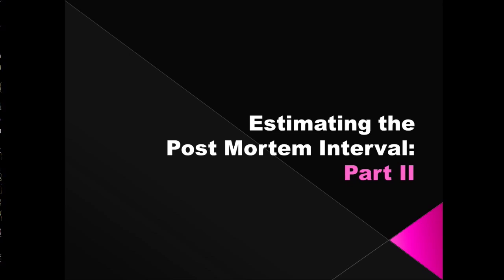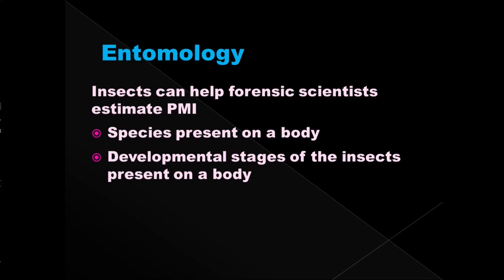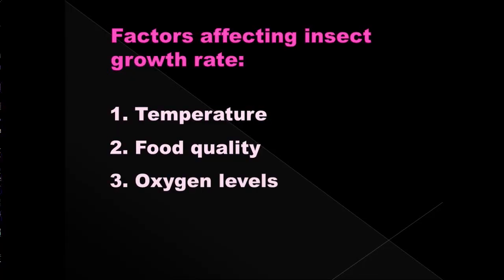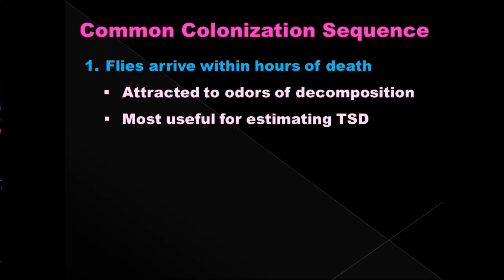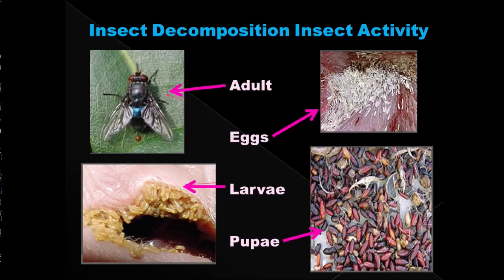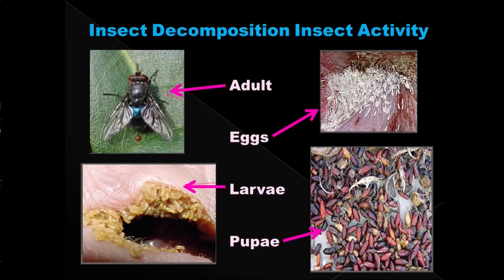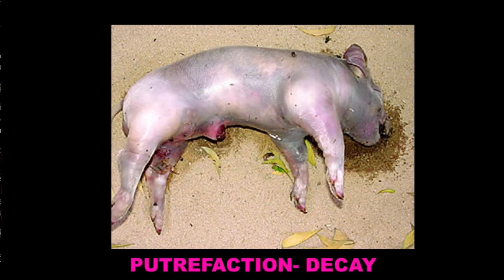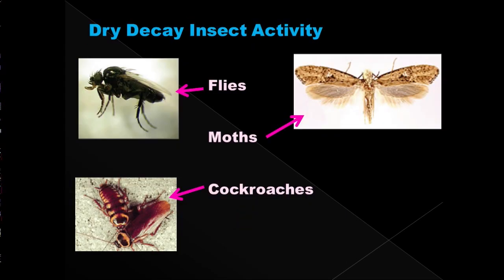Estimating Post Mortem Interval, part 5 - Forensic Entomology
NCSSM Forensic Science Instructor Candice Chambers discusses Post Mortem Interval, a tool forensic scientists use to determine how long an individual has been deceased.

In this video, we focus on forensic entomology and how the presence of insects on a dead body and insect life cycle can help determine time of death.